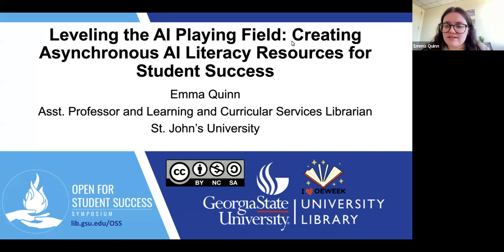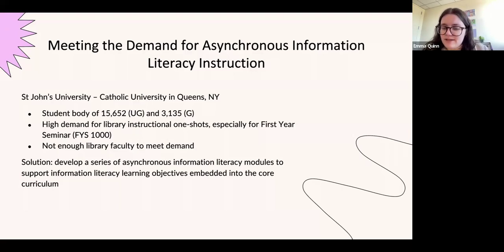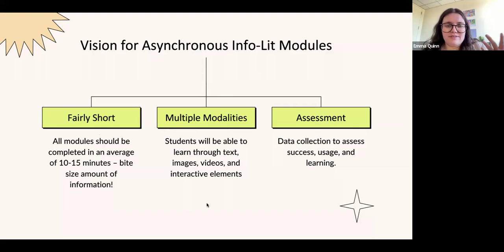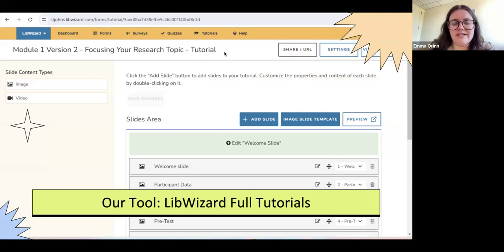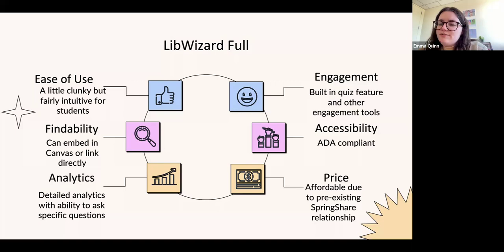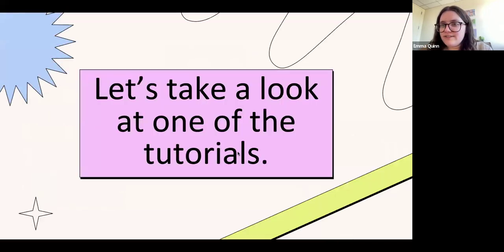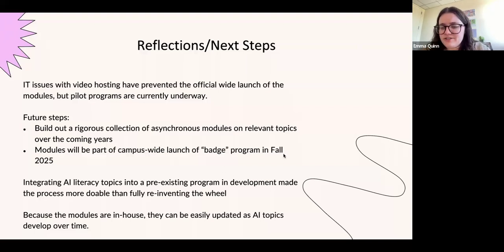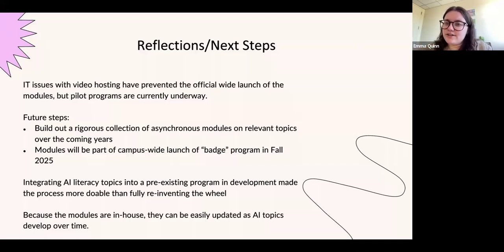Leveling the AI Playing Field: Creating Asynchronous AI Literacy Resources for Student Success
Emma Quinn, St. John’s University
This presentation will recap the process of creating open asynchronous tutorials for artificial intelligence (AI) literacy instruction at a private university in the Northeastern United States. It will begin by discussing the specific institutional perspectives and priorities regarding AI which impacted the topics covered in the tutorials, before describing the strategic decisions made while developing the tutorials. The tutorials seek to address the most essential aspects of AI literacy so that students are thoughtful and informed about their use of AI tools.

Emma Quinn is Assistant Professor and Learning and Curricular Services Librarian at St. John’s University. Her research interests lie in equitable and inclusive information literacy instruction and the history of gender and sexuality in the Irish diaspora.